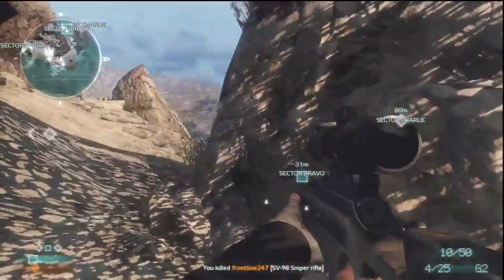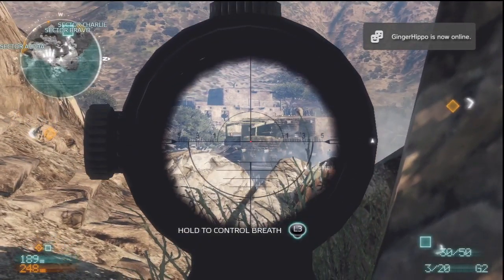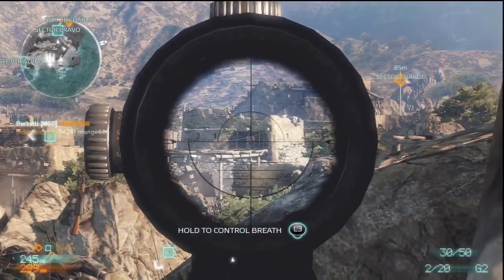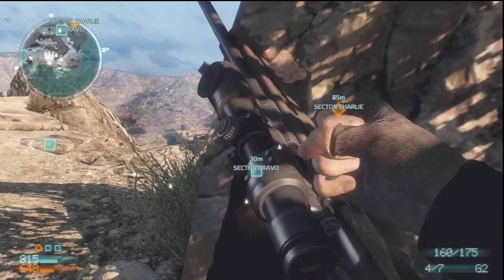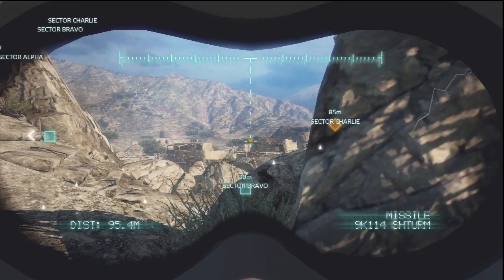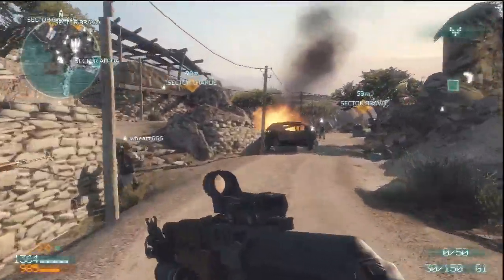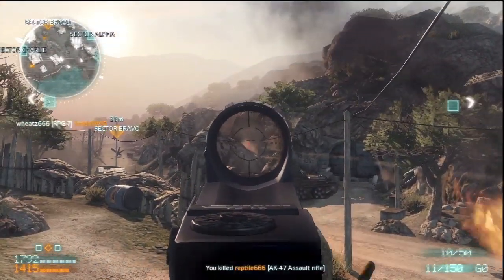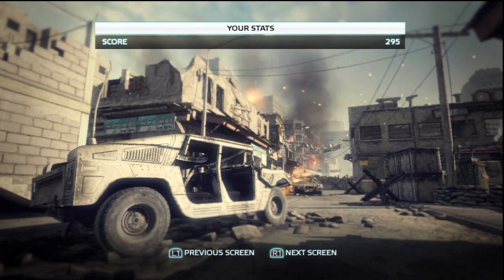Medal of Honor: SV-98 - Using Snipers Effectively - Sector Control HD Gameplay/Commentary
First Gameplay Commentary of MoH. Hope you enjoy!! Im loving this game, which is surprising because BF:BC2 wasnt really for me...

Anyone who is on the fence about this game, i suggest you rent it and give it a try...